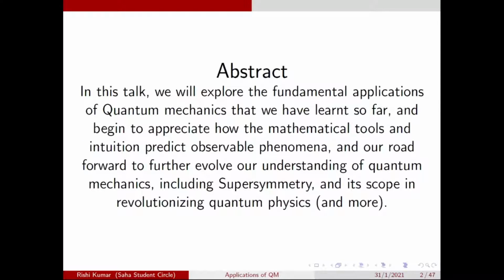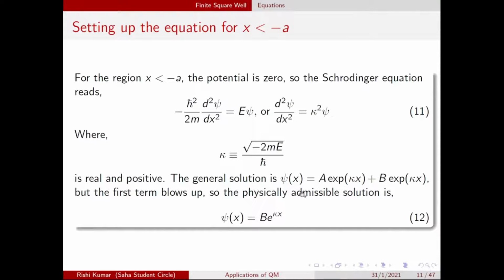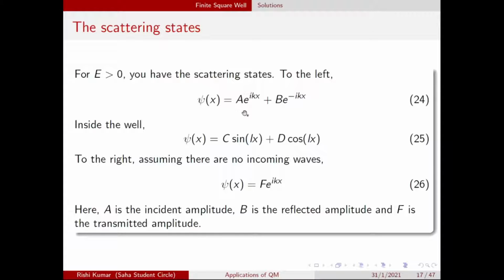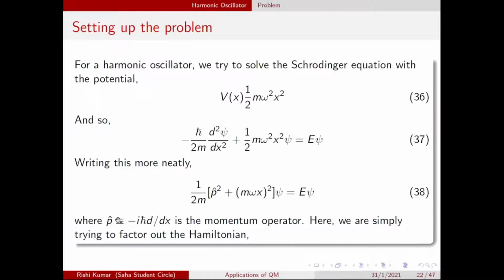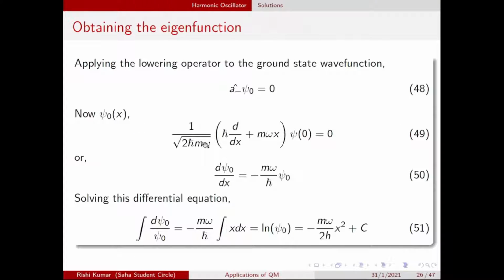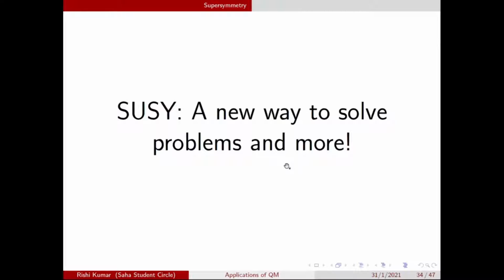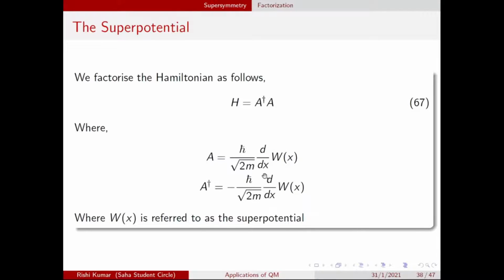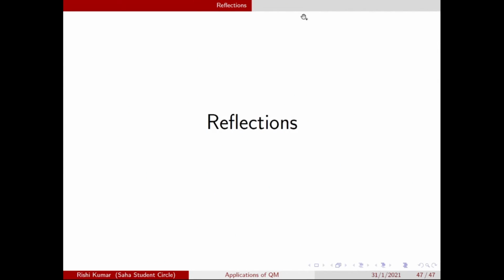Applications and Toy Models in QM | Approaching Quantum Foundations #3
Abstract: In this talk, we will explore the fundamental applications of Quantum mechanics that we have learnt so far, and begin to appreciate how the mathematical tools and intuition predict observable phenomena, and our road forward to further evolve our understanding of quantum mechanics, including Supersymmetry, and its scope in revolutionizing quantum physics (and more).

Speaker: Rishi Kumar

Timestamps:
0:00 Introduction